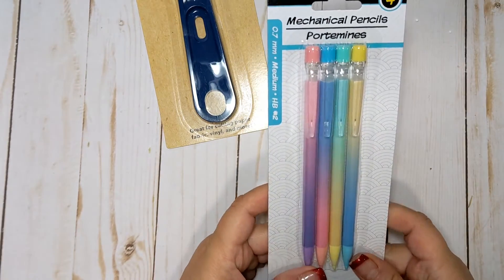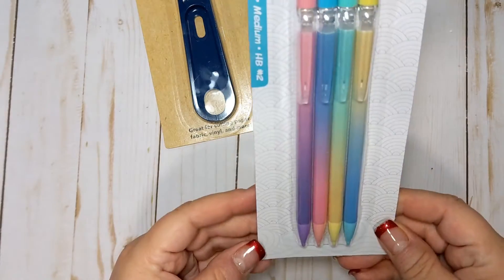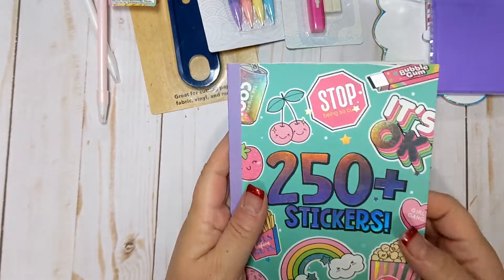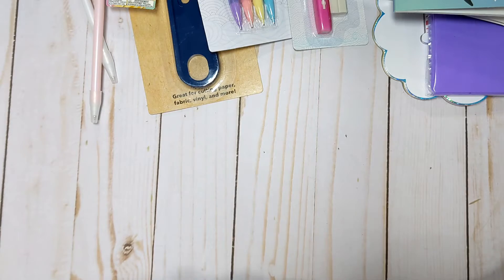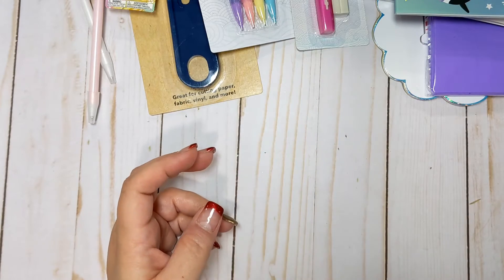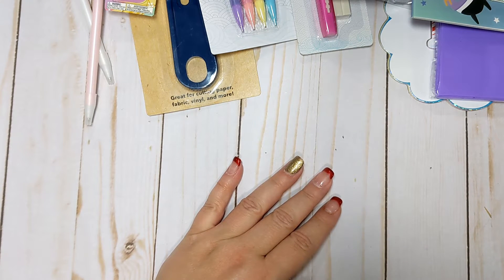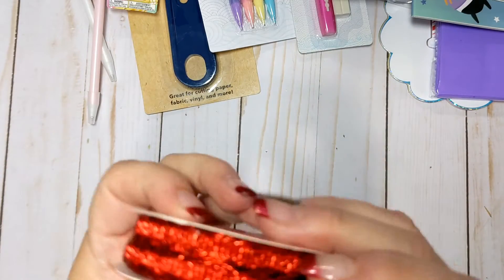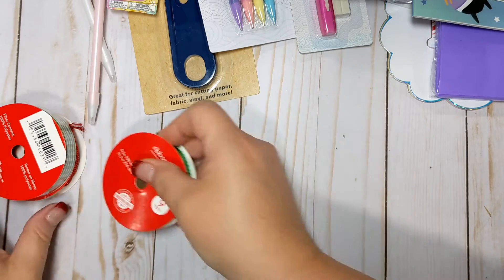Dollar Tree haul 12/7/21. Come and see what I found 😁😁